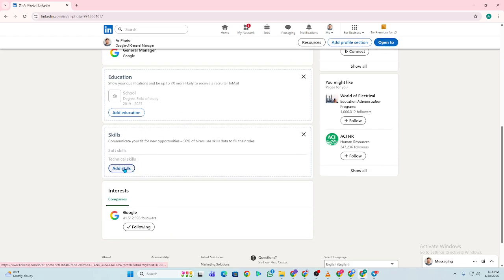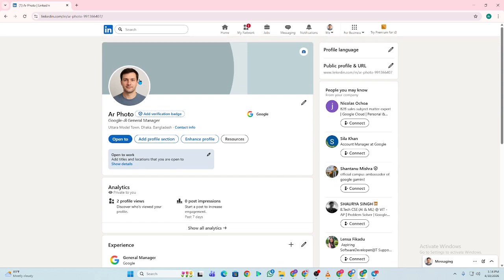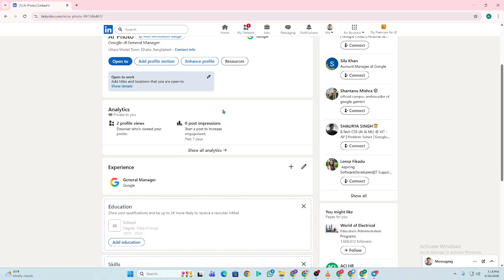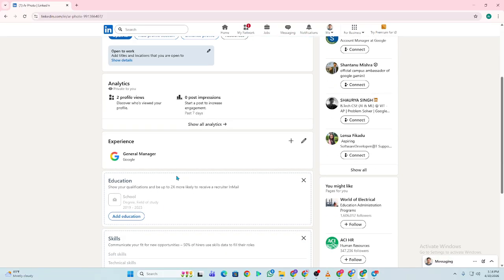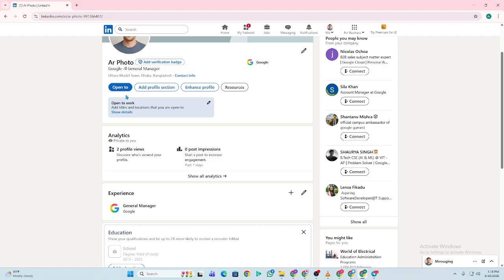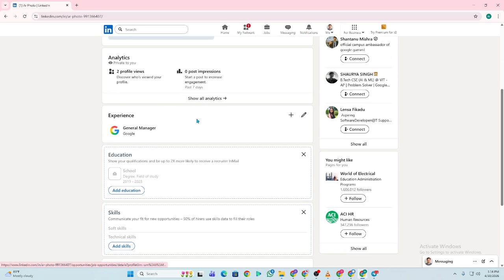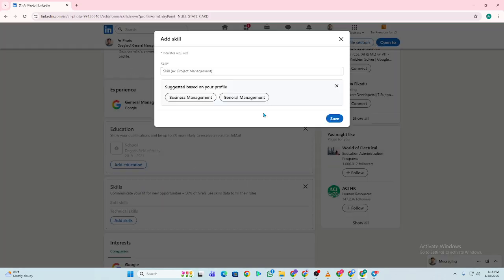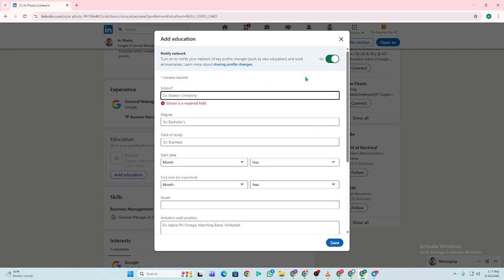how to create linkedin profile full guide 2026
Learn how to create a LinkedIn profile with this complete step-by-step guide for 2026. In this tutorial, we’ll show you how to set up a professional profile using LinkedIn so you can start building your career online and attract recruiters easily.

We’ll walk you through how to sign up on LinkedIn, add your personal details, upload a profile photo, write a strong headline, and create an effective “About” section. You’ll also learn how to add education, work experience, skills, and customize your profile URL for better visibility in the USA job market.

If you want to build a strong online presence and increase your chances of getting job offers, follow this full guide and create your LinkedIn profile the right way in 2026.